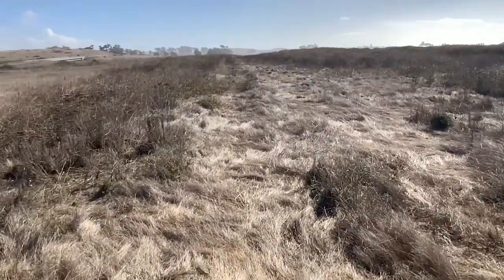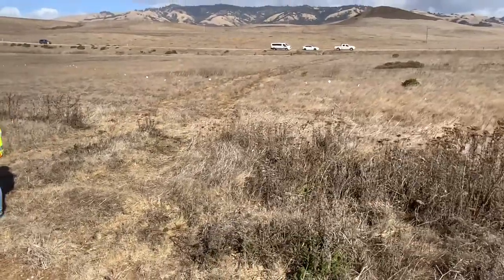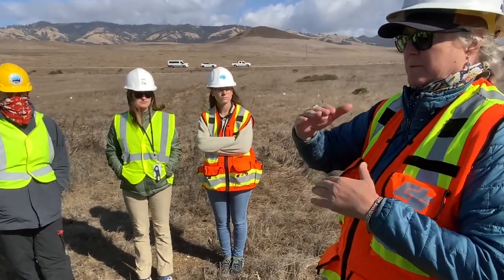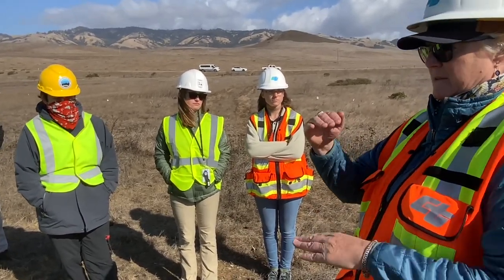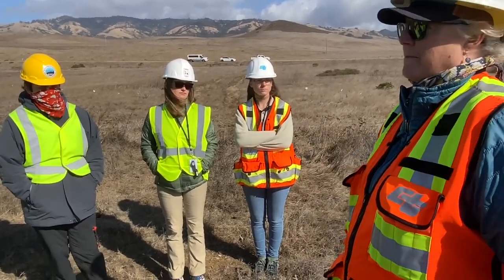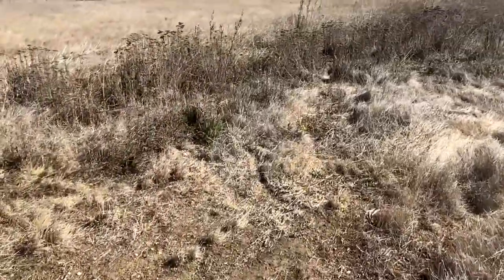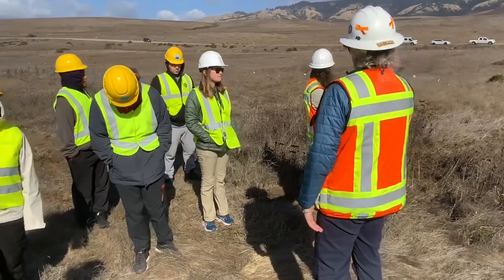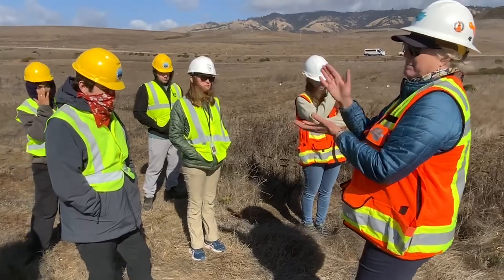Restoring the roadbed of PCH after realignment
This is a section of the former roadbed of PCH, now since abandoned and restored to coastal wetland and prairie just north of Piedras Blancas in San Luis Obispo County.

We recorded this on November 15, 2024 during our Central Coast Management Trip.